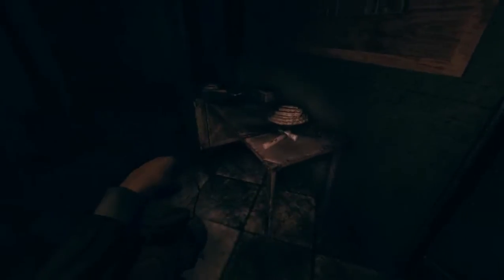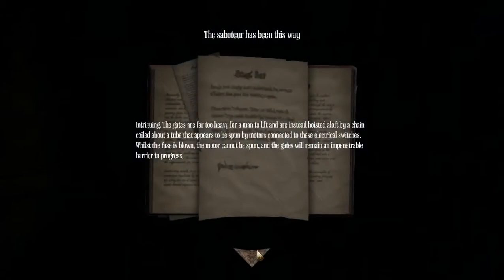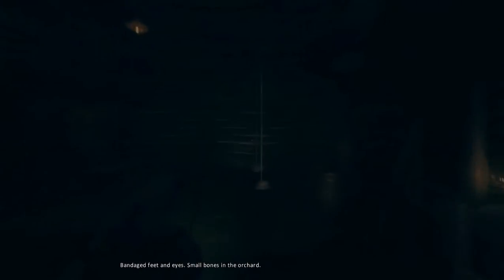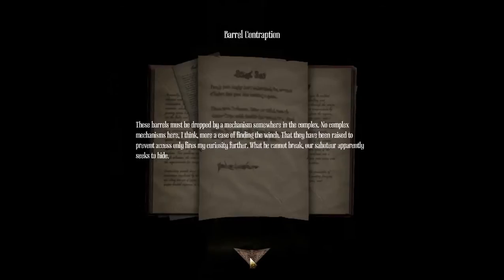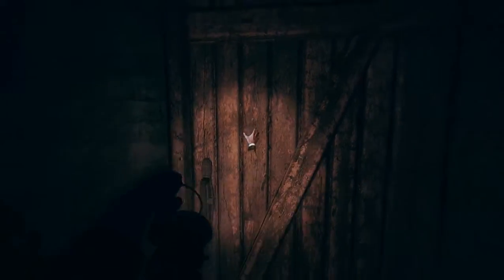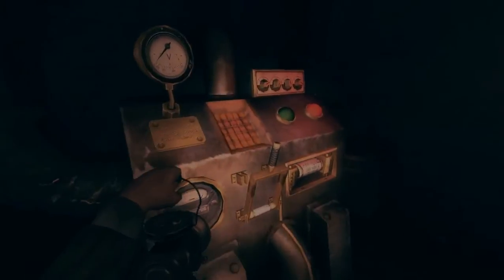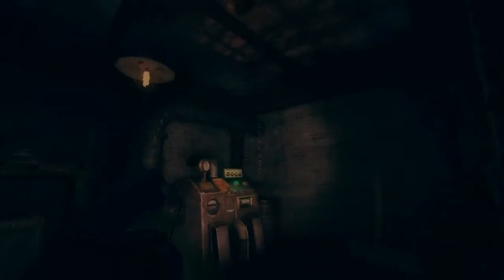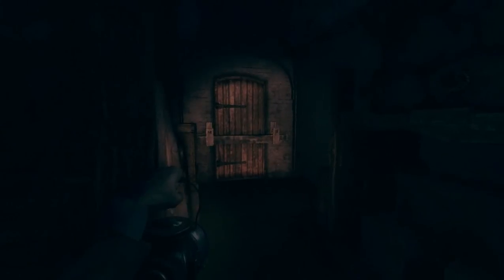Let's Play Amnesia a machine for pigs: 04 This puzzle is gonna be my death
Hello and elcome to this scary new let's play of Amnesia a machine for pigs!

Caution I will scream... alot